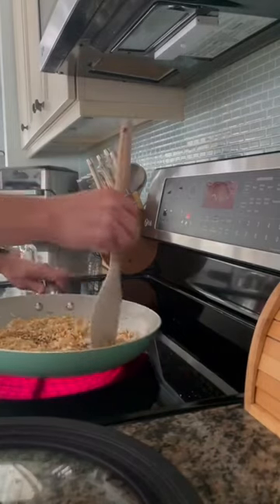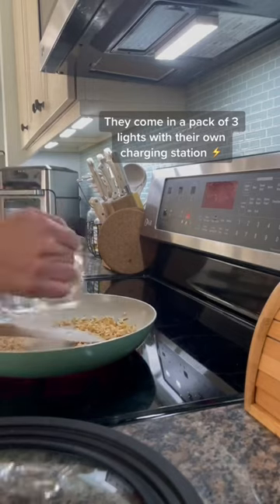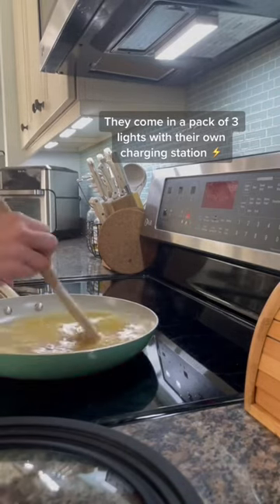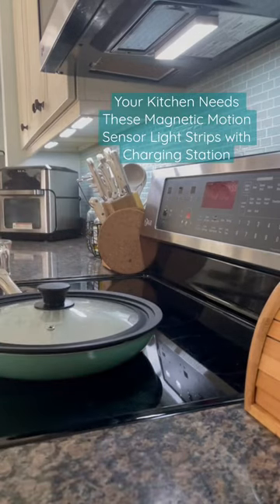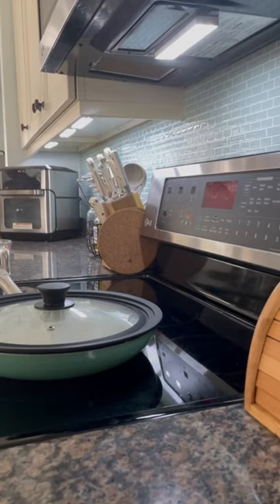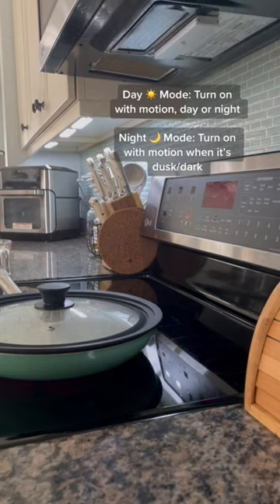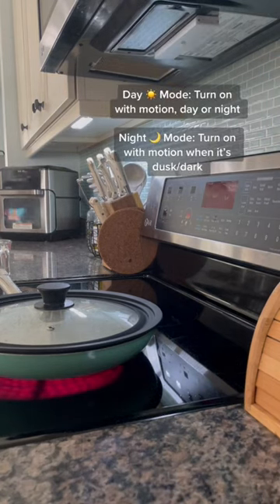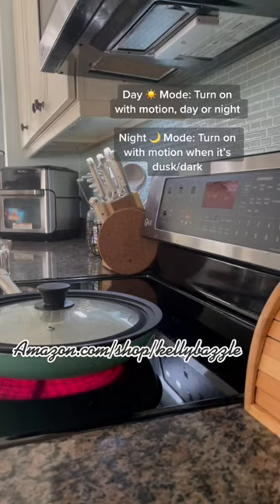These magnetic motionsensor light strips are perfect for the kitchen and they’re rechargeable!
Lightbiz Light Strips with Charging Station

Want under-cabinet lights but don't want to worry about wiring them in your kitchen? These LED motion sensor light strips are a great substitute, and personally, I think they're better than wired lights because they will still work when there's a power outage as long as they have a decent charge.

Here are some answers to common questions about these light strips.

How long do they last on a charge?
They will last about 6-7 hours if you keep them always on. They will last up to 30 days on a charge if you set them to Night Motion (and you're not around them very often). The ones in my kitchen lasted about 22 days on one charge and that's with us walking around the kitchen throughout the day and night. So, they turned on quite a bit.

What light settings are there?
There are three different settings. Always on, Night Motion (Motion only when it's dark), and Day Motion (Motion when it's light or dark). I keep mine on Night Motion and there are times they still turn on when it's just a little bit dark. But, I love that.

How long do they take to charge?
The first charge took about 2 hours but after that, they take about an hour at most to fully charge.

How long does the light stay on after motion triggers it?
The light will stay on for 20 seconds after the last movement. It will continue to stay on as long as it senses the motion but turn off once there's no motion for 20 seconds.

Why don't you just replace your microwave lightbulb?
Do you know how annoying it is to go out and buy a replacement for that thing? Also, how many times have you accidentally left that light on all night? It's just asking to die sooner than later. This way I have a motion sensor light that turns on under there whenever I'm around and cooking and it will stay on as long as I'm moving around near it.

What color did you purchase?
I purchased the silver white.

Will the 3M magnetic strips pull the paint off?
I did have to take one of these strips off and it didn't take the paint on my cabinets off. However, it did leave pieces of it on the cabinet and I had to take some time to peel it off. I tested this against our walls and it didn't peel paint. But, I feel like it really has the ability to if it's on there long enough. You could make these renter-friendly with some of this blue Fun-tac to stick them where you want without hurting cabinets or walls.

If you have anything metal around the house, these will stick to them without the 3M magnetic strips. That's how I stuck it to my microwave without using a magnetic strip.
I'm passionate about sharing the projects and products that make life fun and easier!